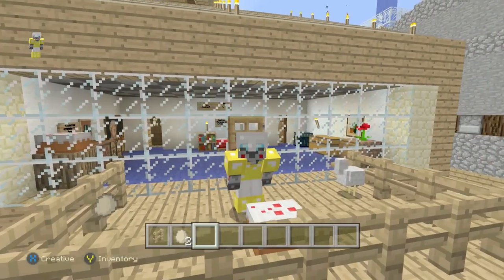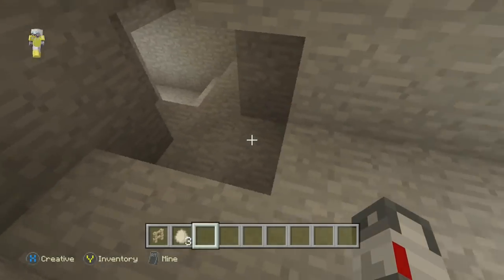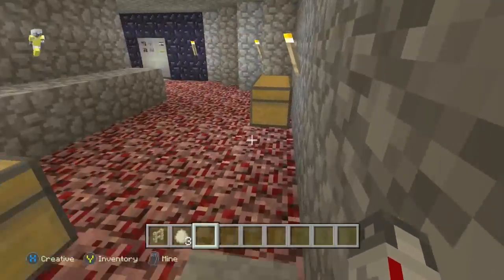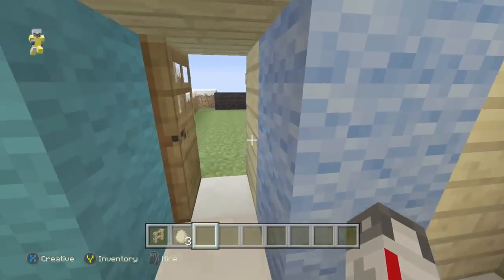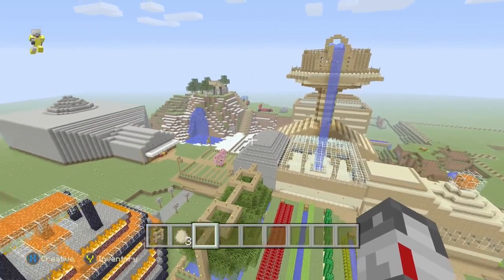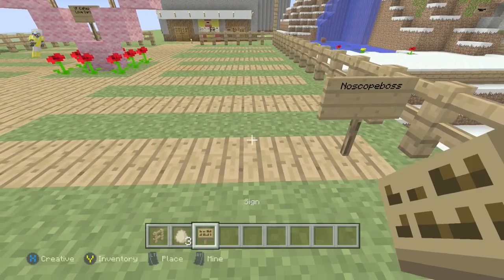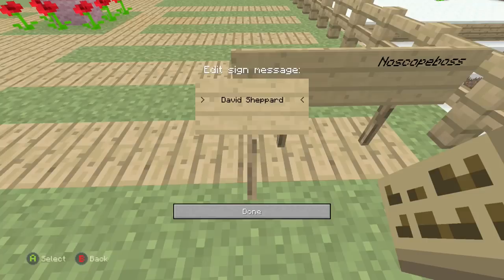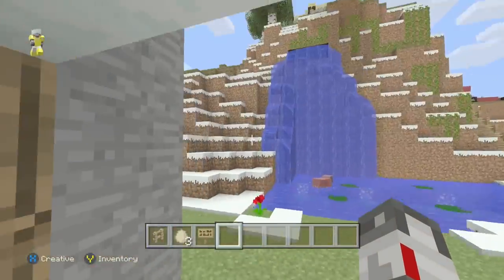Building Stampy's Lovely World Catch-up and Shoutout to David Sheppard !!!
In this video I walk around my replica of Stampys Lovely World so far.And shoutout to David Sheppard.Can we hit 5 likes on this video.